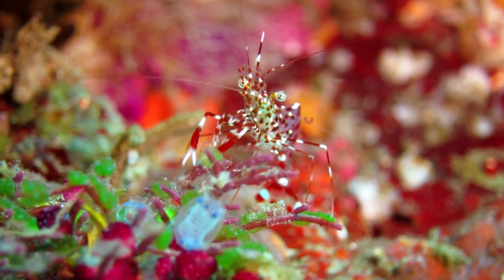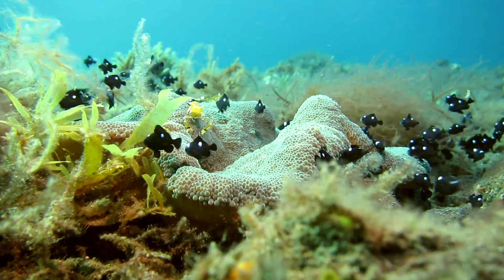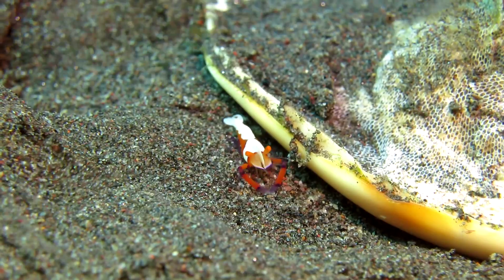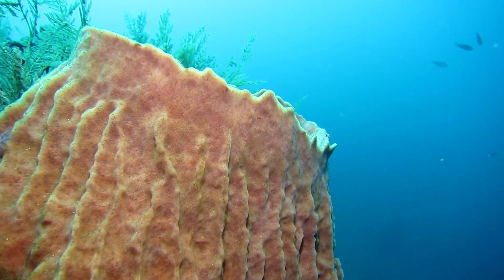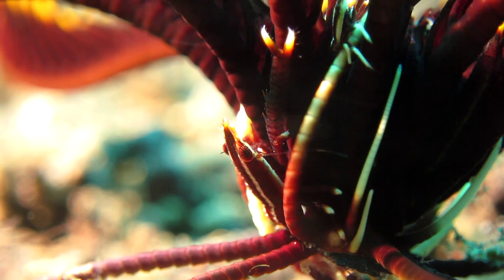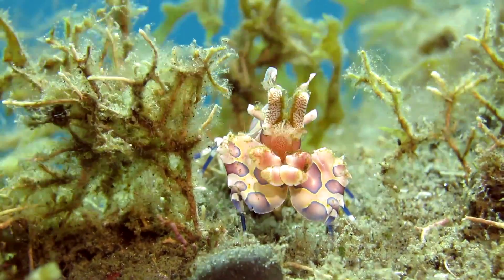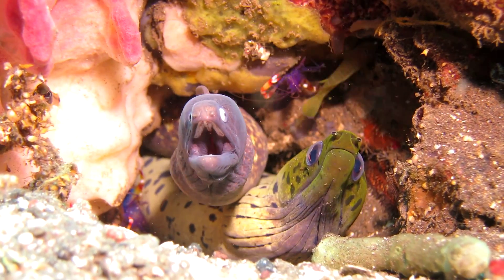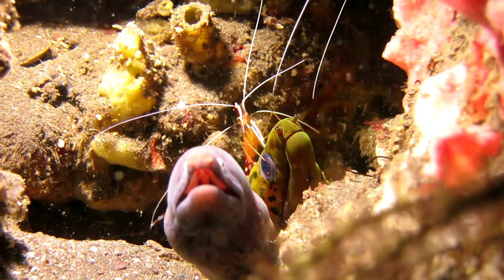a short documentary about Crustaceans & their hosts Canon S100 in Ikelite housing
Crustaceans & their hosts living in the Bali Sea